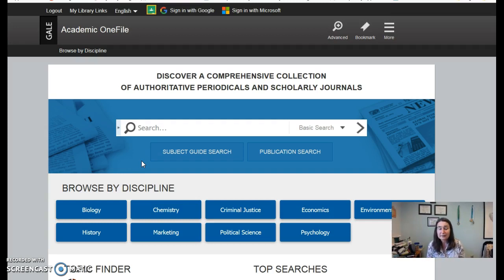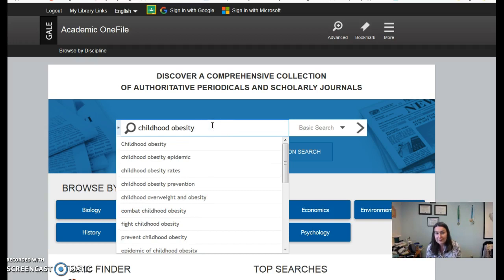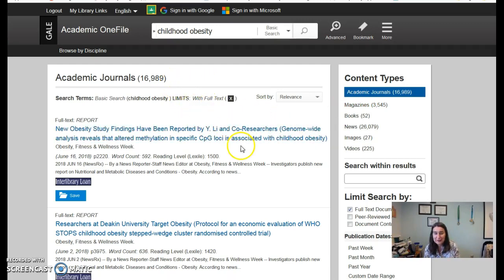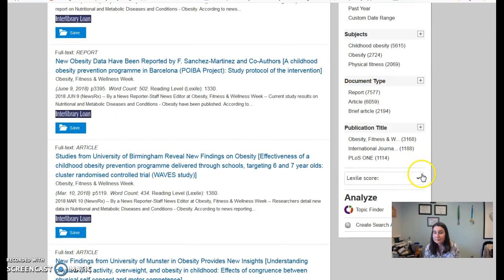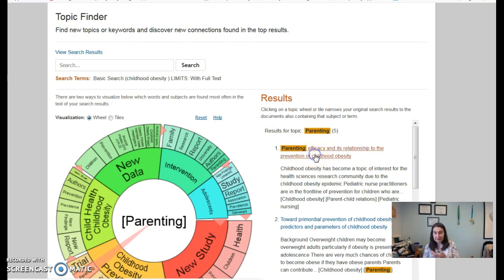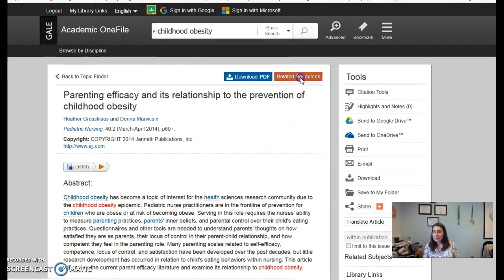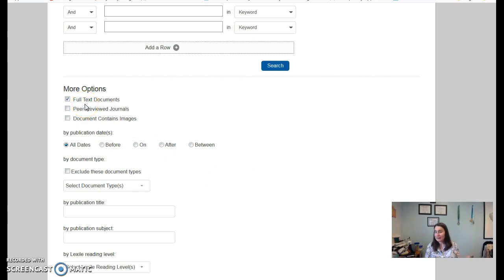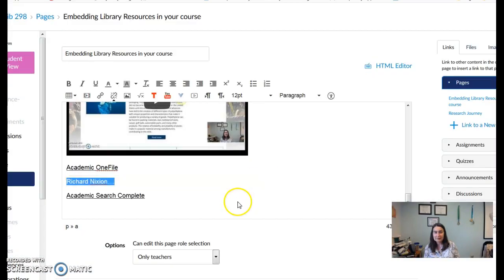Academic OneFile Intro